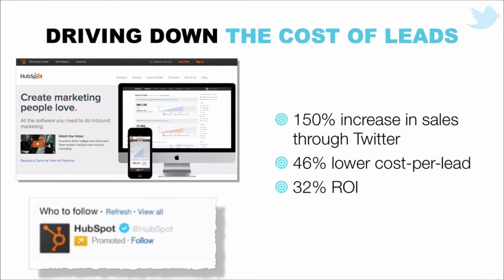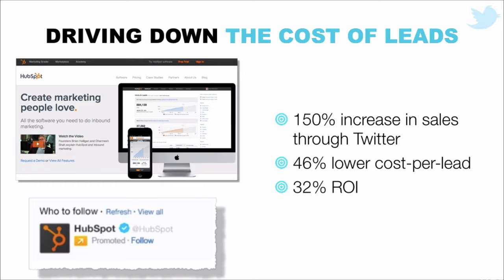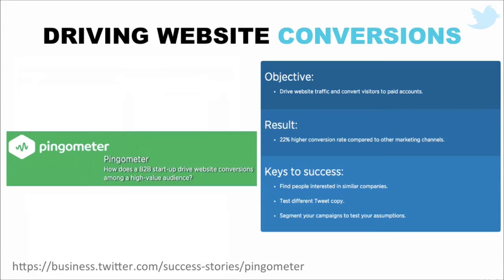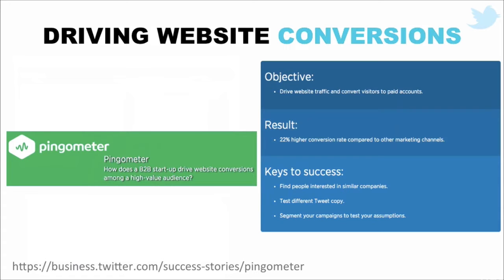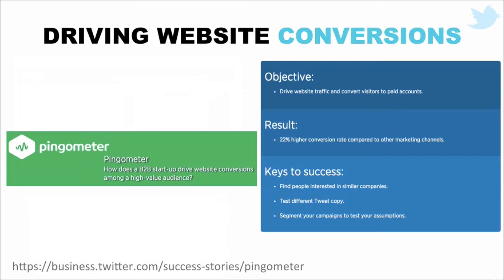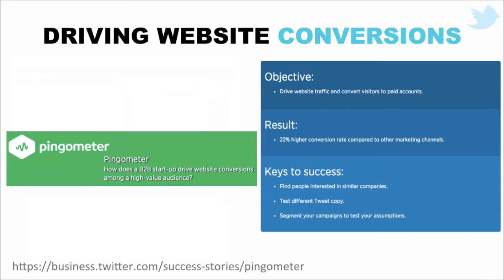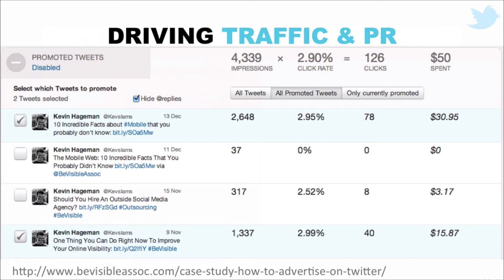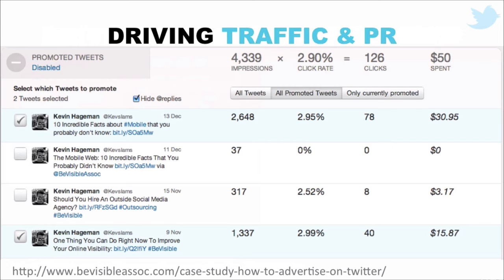C45 M6.1 Updated Case Studies